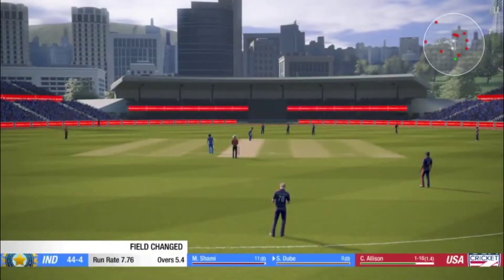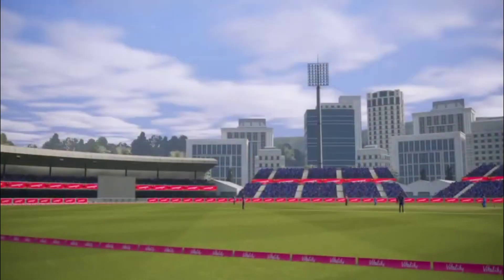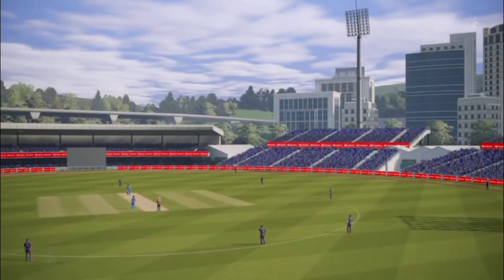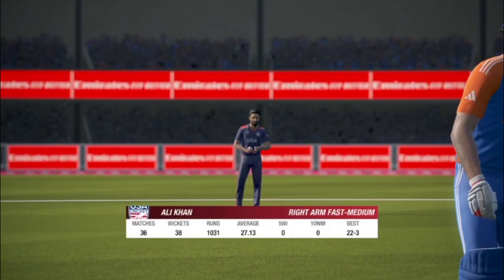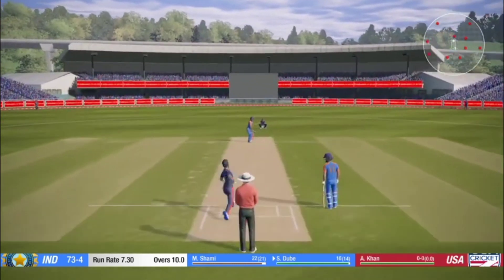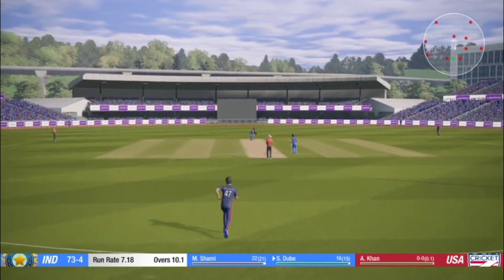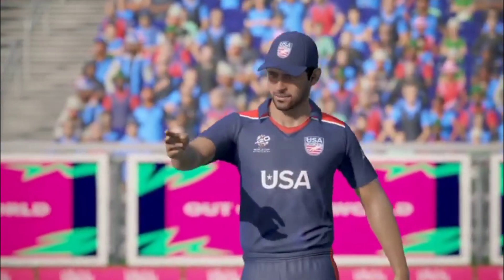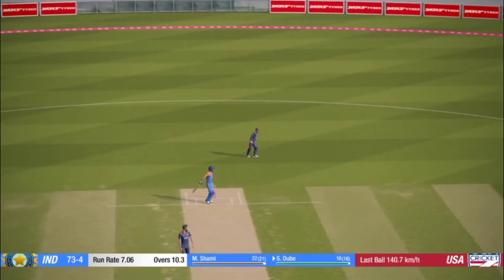India vs Usa T20 World Cup 2024 Full Match Highlights || Ind vs Usa Highlights Today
NOTE :
(This Is Not Real Match Highlights Because This Is a Cricket 24 Endroid Gameplay And This Is IND VS USA T20 World Cup 2024 Gameplay Highlights .

IND vs USA Highlights | India Highlights vs United States | T20 World Cup 2024 Highlights

India vs USA ICC T20 World Cup 2024 Match Highlights | IND Vs USA Highlights

Full Highlights | India vs Usa ICC T20 World Cup 2024 Match Highlights | IND vs USA Highlights

India Vs Usa Match Highlights LAST OVER | Ind vs USA T20 World Cup Highlights 2024